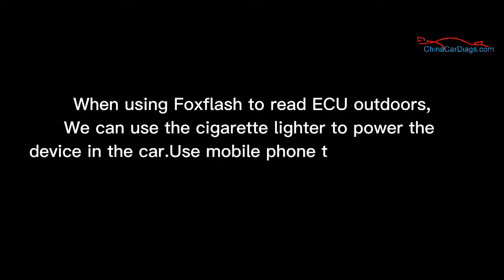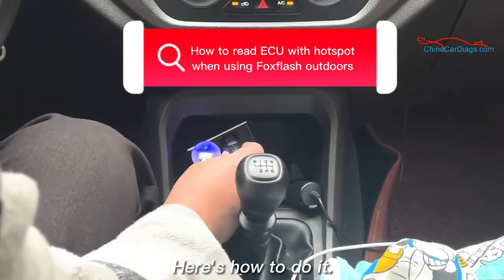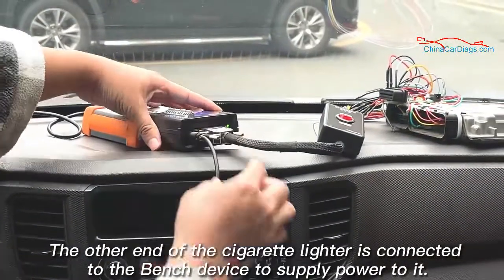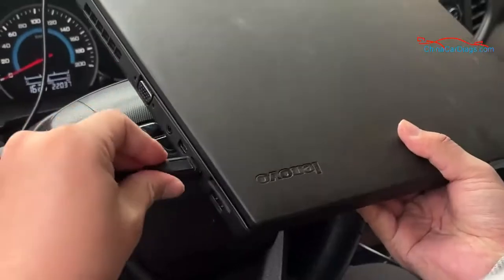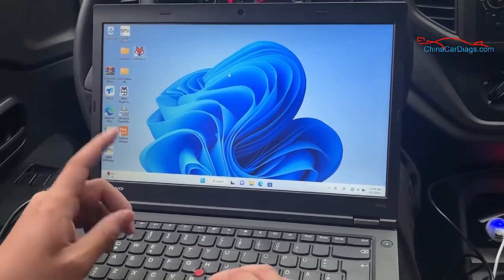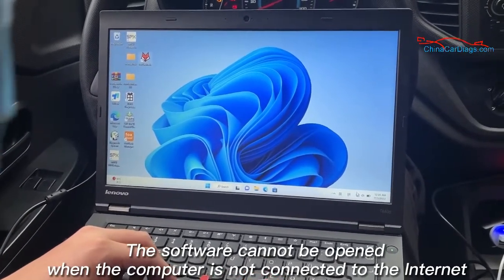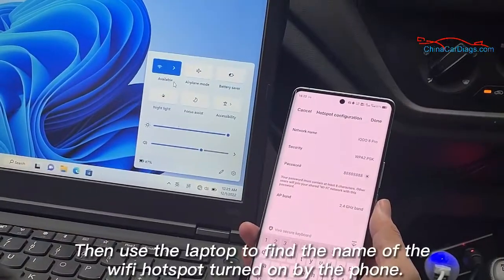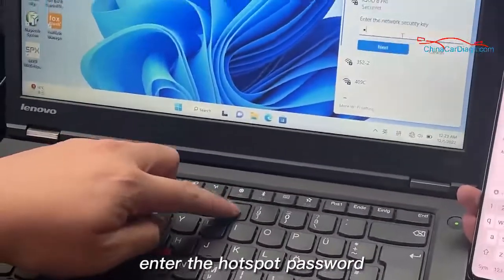How to Read ECU with Hotspot When Using Foxflash Outdoors-chinacardiags.com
FoxFlash Super strong ECU TCU Clone and Chiptuning tool Free Update with Free Damos Support VR Reading and Auto Checksum

What is the version?

Master version
Full protocols open
VR read online work (some  ecu need use our VR system , tool auto connect to ousr server donload file )
ECU can be restore to original if your ecu was damage or  meet some bad tuning , use our tool can restore to original .
Free update. No subscription, no annual fee.
Tool can online and off line work (some of ecu and functions can offline)
Professional Online support, Faster server 1000M/S, No VPN needed. Support WiFi hotspot, Faster Read/write, Stable reading and writing will not kill the ecu, stable server
Auto checksum
Foxflash Manager app can install on 6 PCs at most.

Best regards,
Seven
SKYPE: ChinaCarDiag
WeChat: seven424424